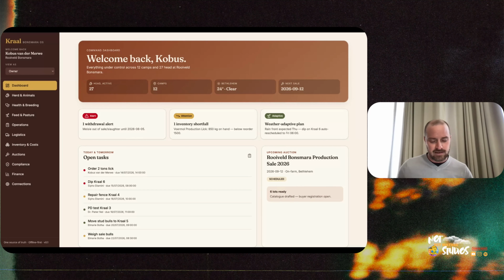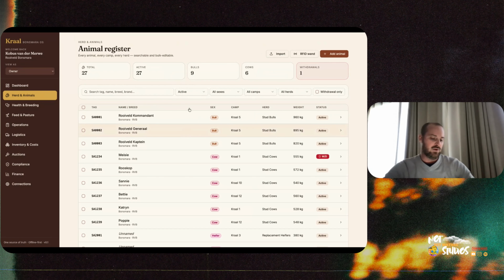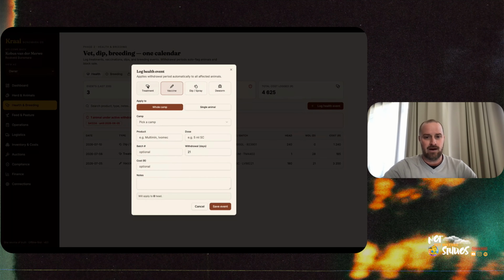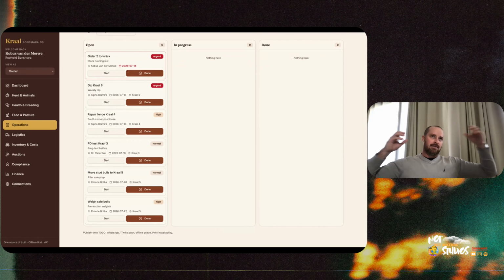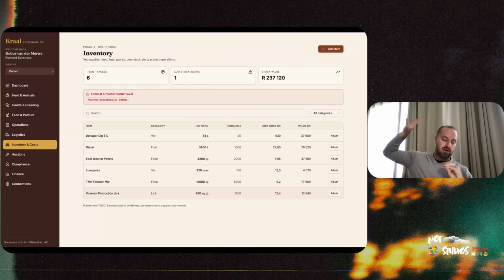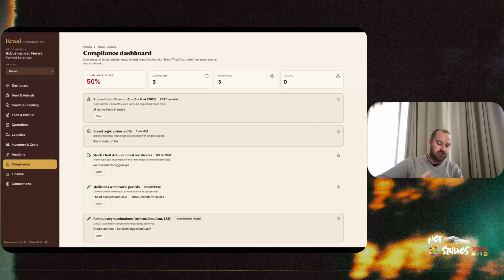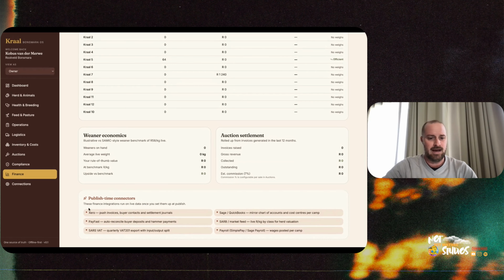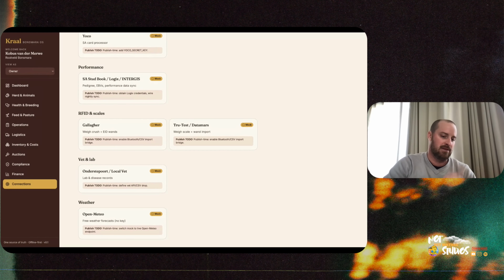Kraal OS Overview- Cattle Farm MVP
Unlock the true power of custom MVPs in agriculture—and discover how tailored automation can save farmers endless hours, boost productivity, and supercharge profitability. If you're a farm owner, manager, or tech enthusiast tired of disconnected tools and manual admin, this episode reveals the secret sauce behind industry-changing farm management systems that are fully personalized, real-time, and scalable.Imagine a farm dashboard that condenses complex data—weather, inventory, herd health, logistics—into a single, intuitive view, accessible with a few clicks. We take you inside a South African cattle farm’s custom-built MVP, showcasing how automation integrates everything from herd tracking with RFID, health scheduling, and feed management to compliance and financials—all in one platform. This isn’t plug-and-play; it’s a tailored solution that fits perfectly with each client’s unique processes, transforming farms into highly efficient, digital discover

* How MVP development can eliminate repetitive tasks for farm directors, freeing them from admin chaos
* The specific modules enabling real-time weather-adaptive planning, herd health tracking, and auction management
* The seamless integration of logistics, inventory, compliance, and financial systems to give a 360-degree business overview
* The power of connecting AI tools like AJ and Swarm for predictive analytics that prevent costly surprises months in advance
* Why custom solutions outperform off-the-shelf tools and how they're designed to scale with your operation

In an industry where manual processes drain time and profit, missing out on these innovative systems can mean falling behind competitors and risking compliance issues. This episode shows you the enormous opportunity — a future where farm management is fully automated, data-driven, and remarkably effective.Whether you’re scaling your farm or just starting your automation journey, understanding the potential of tailored MVPs is essential. This isn’t just about tech—it’s about transforming your entire operation into a smarter, more profitable enterprise.Ready to see how automation can revolutionize your farm? Tune in now for the inside scoop on building systems that truly work for you.